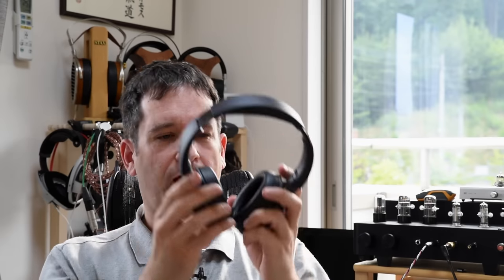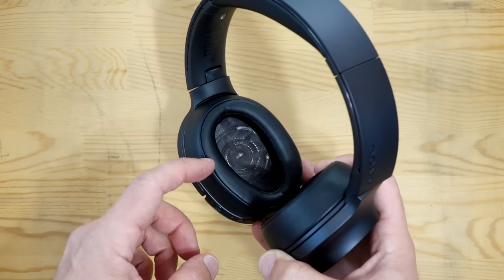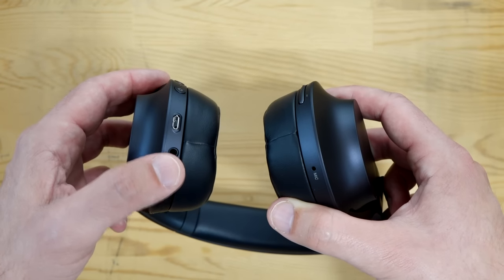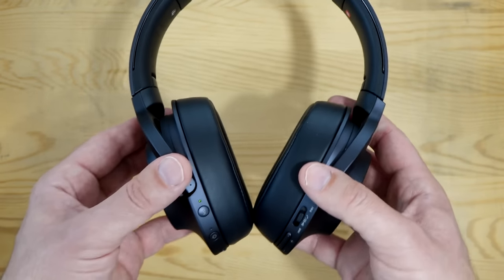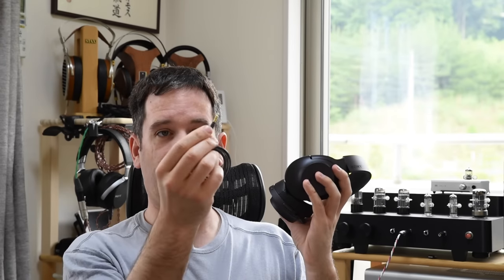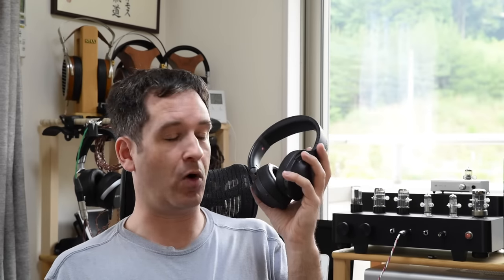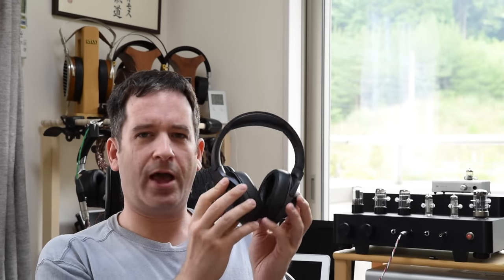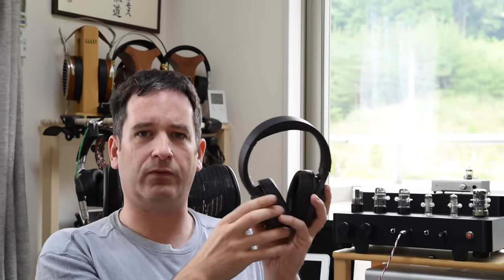Sony h.ear on MDR-100ABN Bluetooth Headphones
If someone had told me that a pair of noise-cancelling, Bluetooth headphones sounded good, I wouldn't have believed them! Then I tried the Sony A100ABN, which defied everything I had expected. With Apple abandoning the headphone jack on the iPhone 7 fear not: Sony has made a fantastic pair of great-sounding Bluetooth headphones.